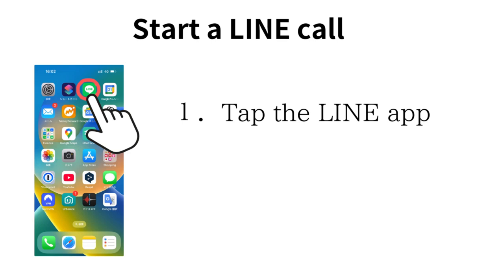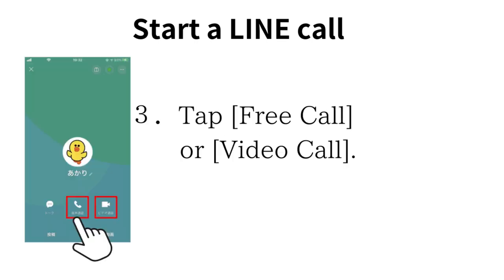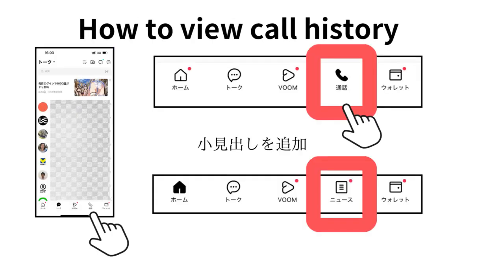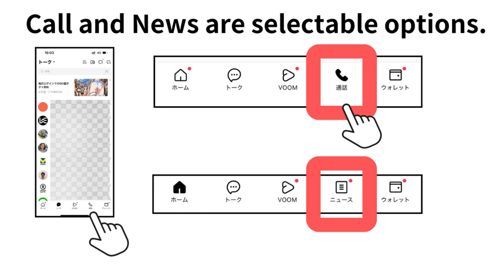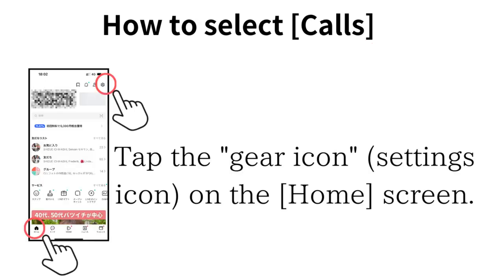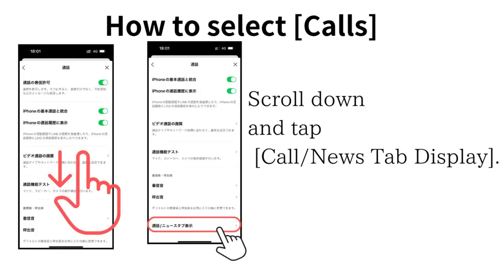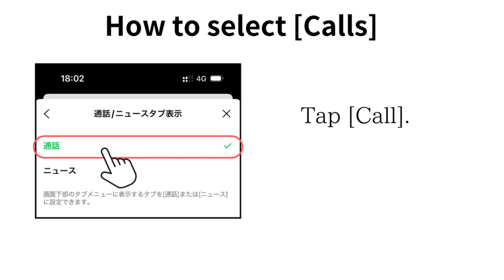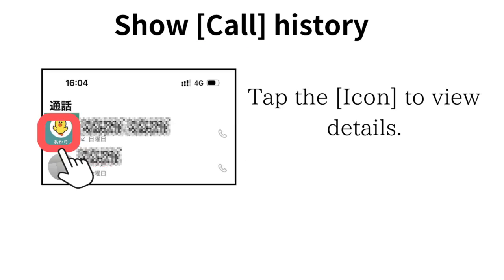How to Check LINE Call History | Incoming, Outgoing & Missed Calls Explained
LINE calls are free and convenient, but many people don't know how to check their call history.
In this video, you’ll learn how to view incoming, outgoing, and missed calls on LINE.
It's a useful feature that helps you quickly call the people you often contact.
Perfect for beginners, seniors, and anyone new to smartphones!